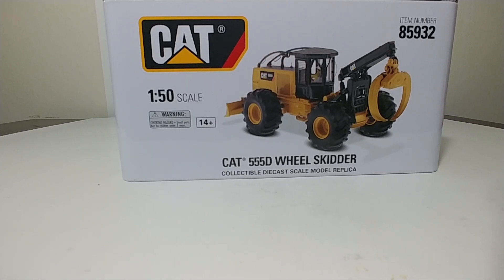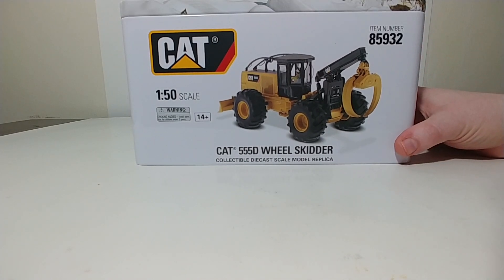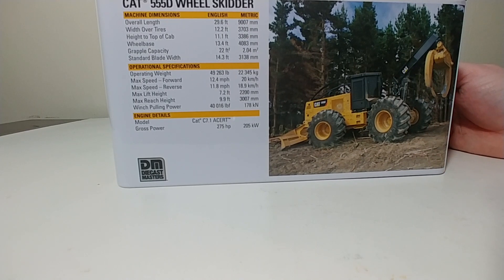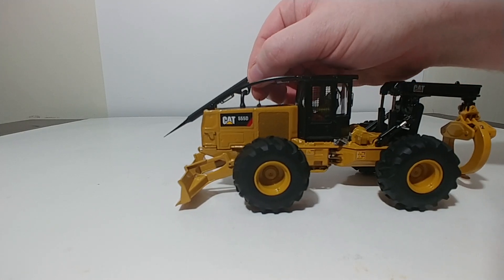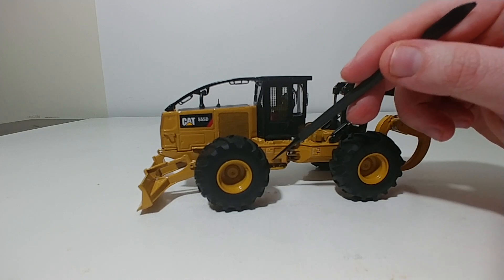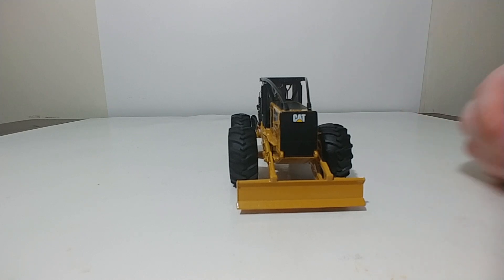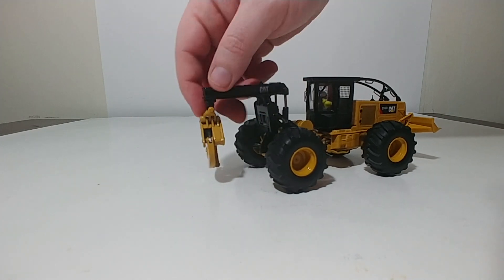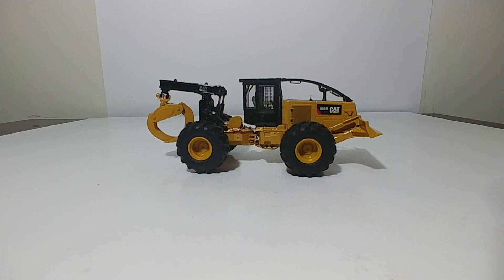Diecast Masters Caterpillar 555D Skidder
This is the official Diecast Emporium review of the Diecast Masters Highline Series CAT 555D Grapple Skidder in 1:50 Scale. The item number is 85932.